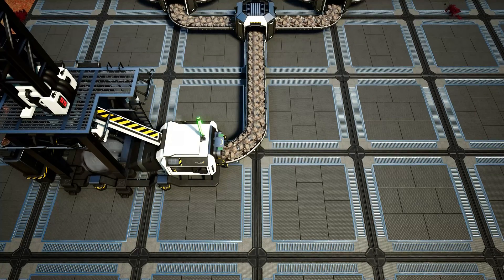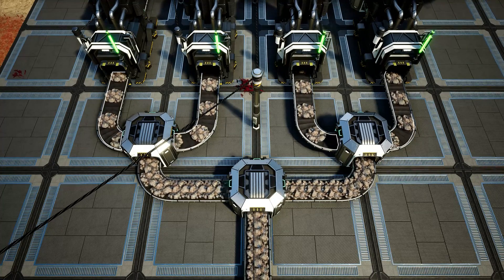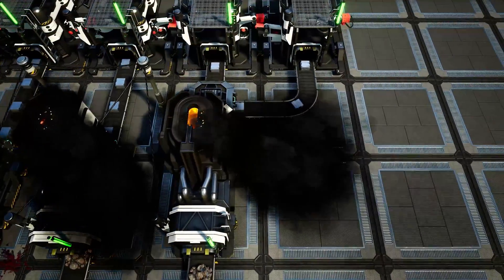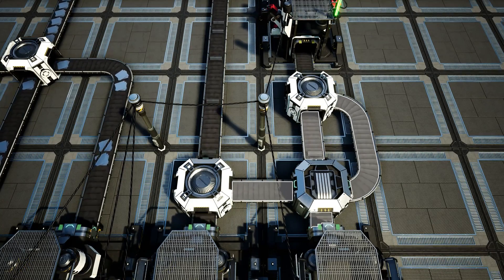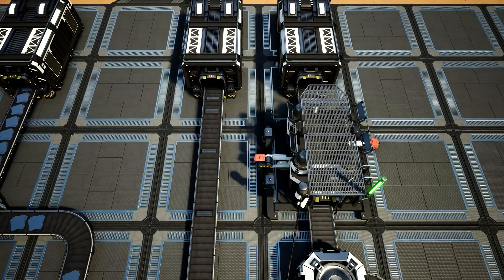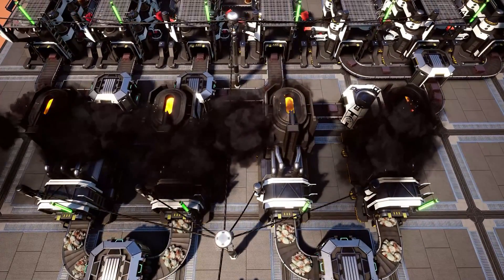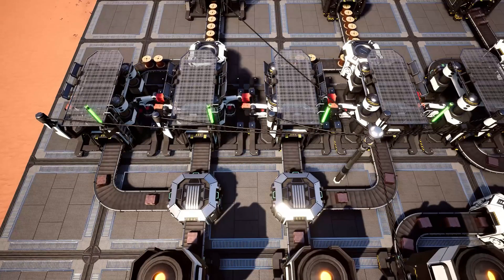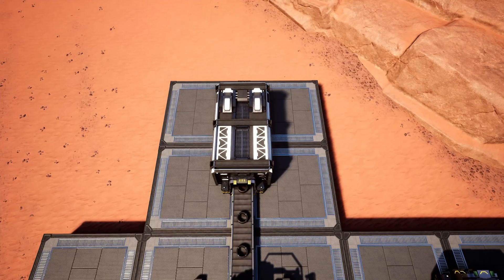100% EFFICIENT Beginner Tier-1 Iron & Copper Components [SATISFACTORY GUIDE]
This is my starter guide to building a clean and modular factory to create the tier-1 iron and copper parts at 100% efficiency from a pure node.

Input Requirements:
120 Iron Ore
120 Copper Ore

Power Requirements:
At least 45 MW (Iron)
At least 53 MW (Copper)

What you'll need:
2x MK1(@100%) using pure nodes
8x Smelter
14x Constructor